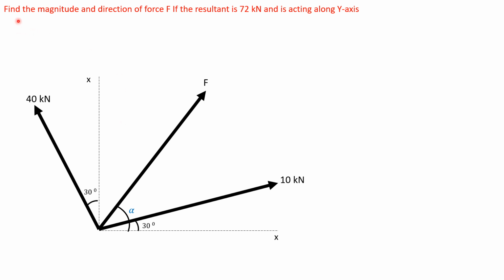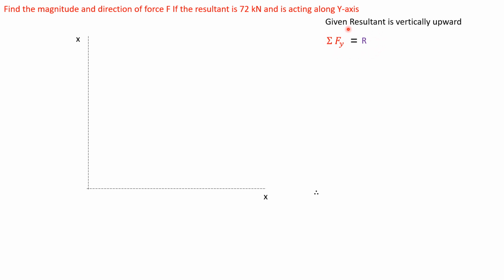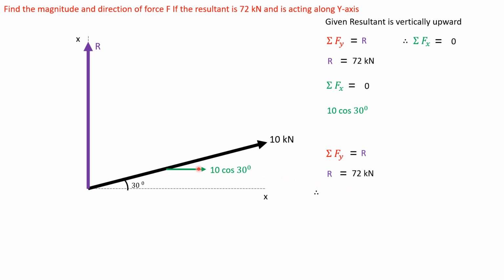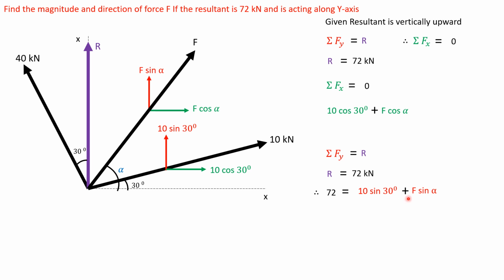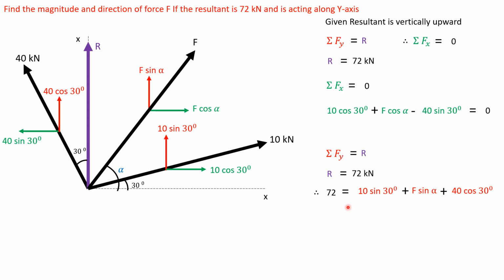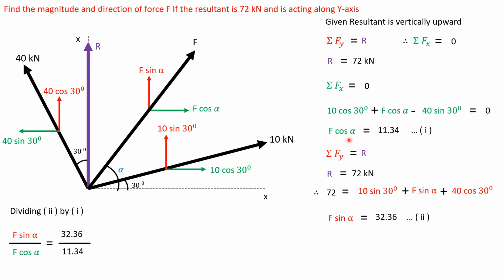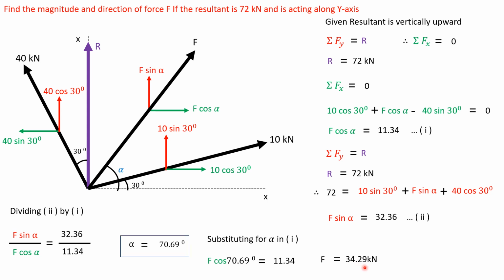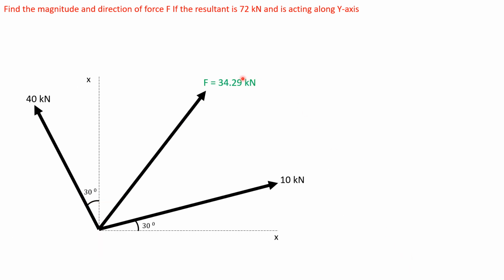Resolution of forces 21